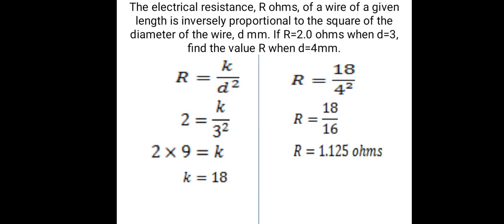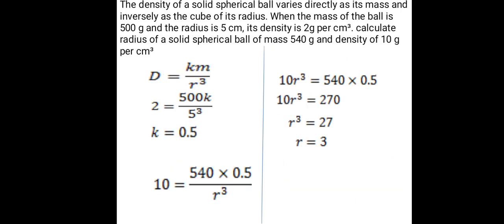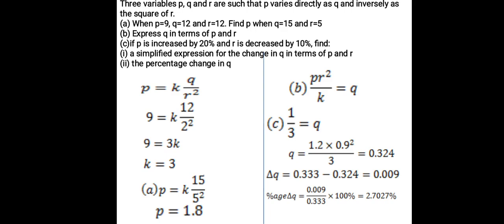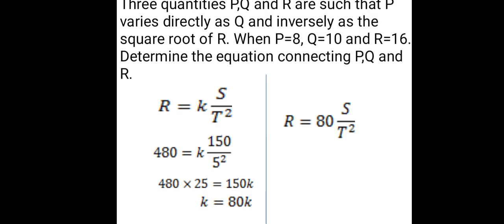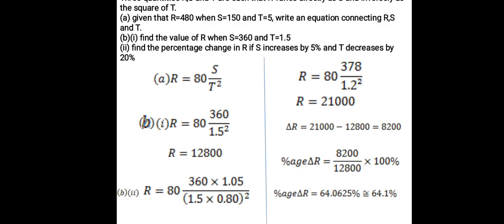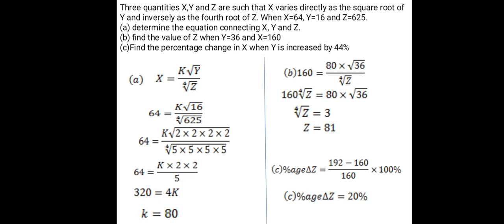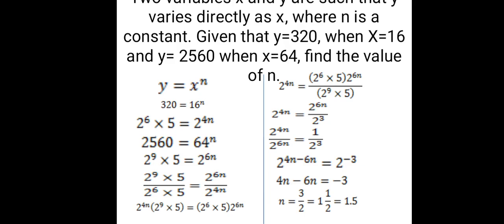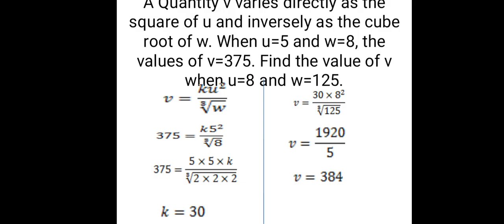KCSE maths past papers on Direct and inverse variations.